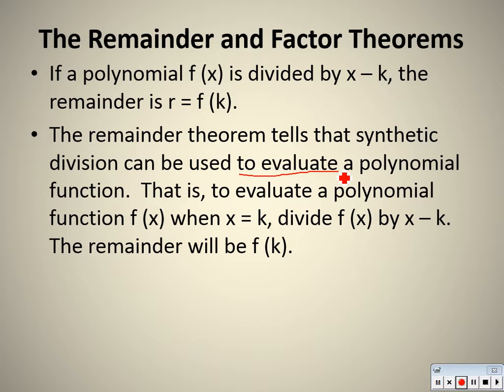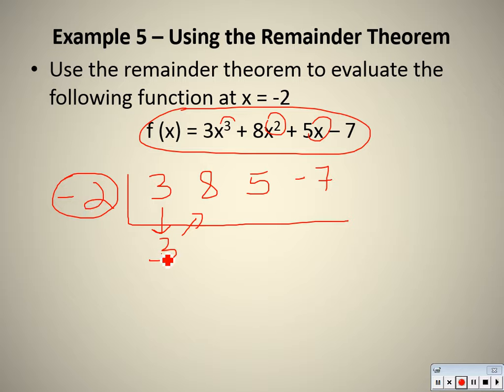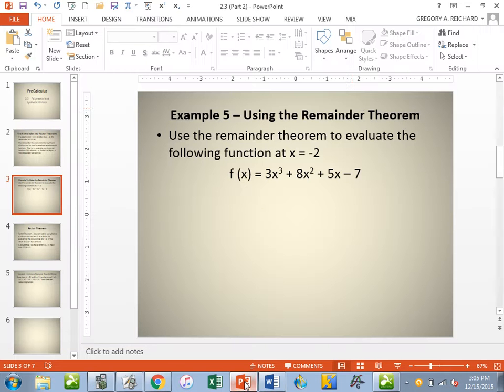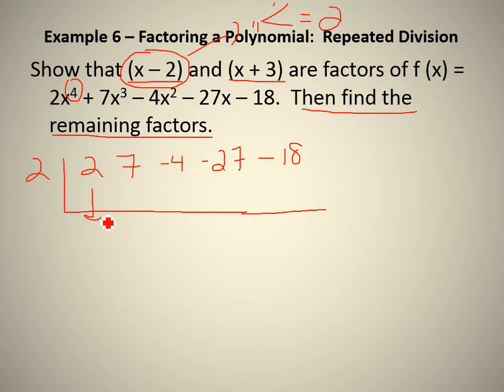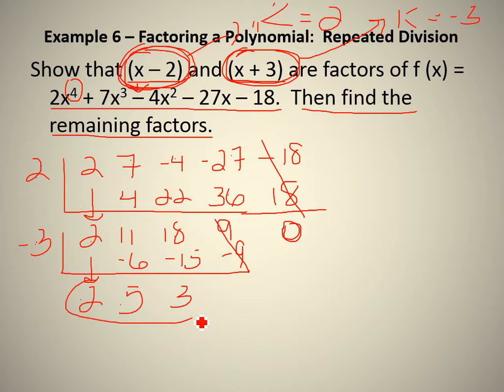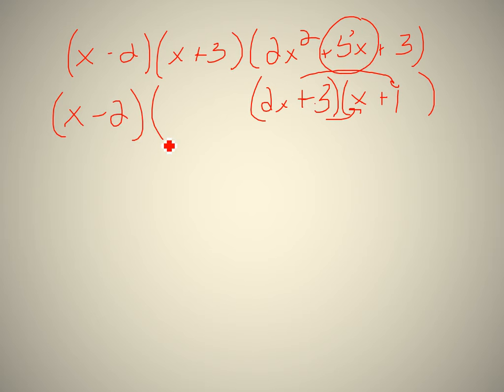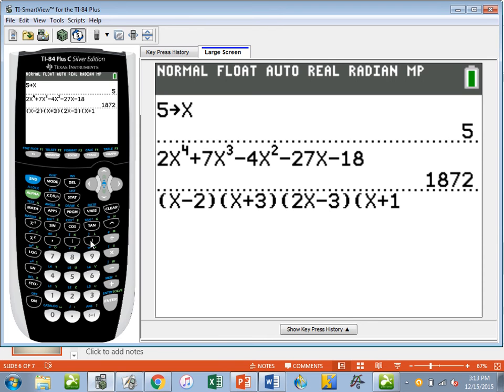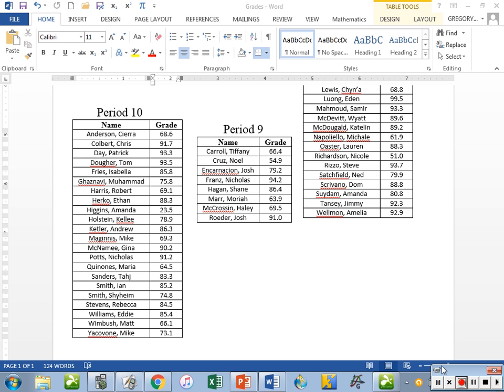2 3 Part 2